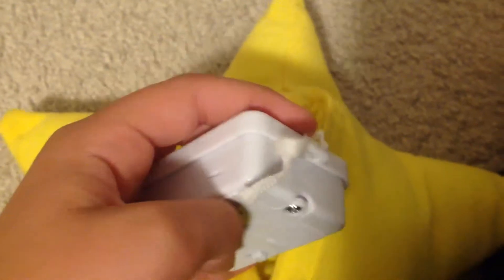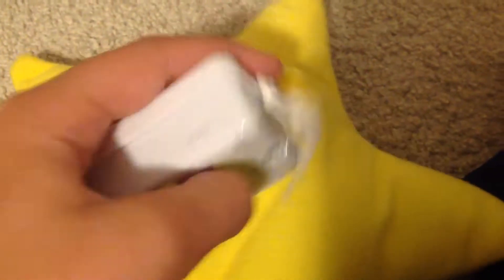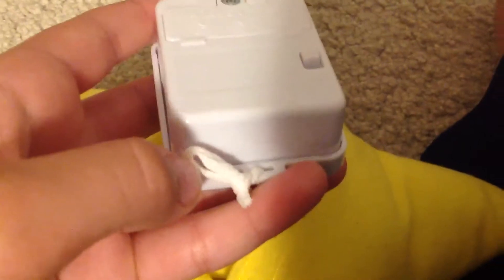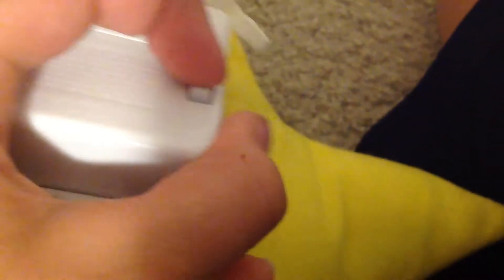Mario Plush Collection Update 3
Finally... A new MPC...Its been 7 months